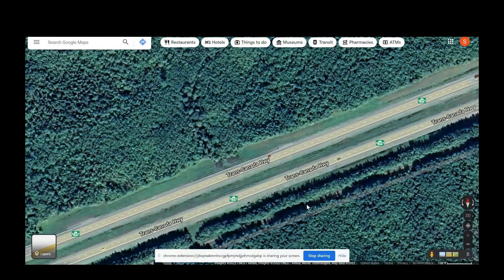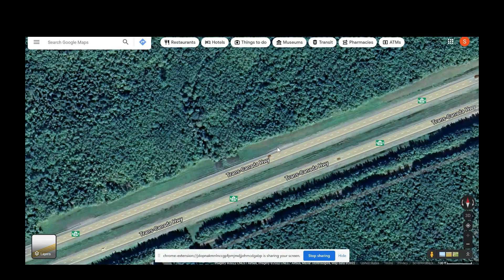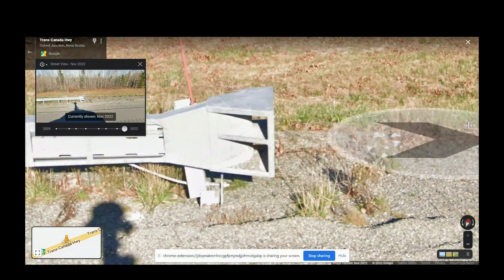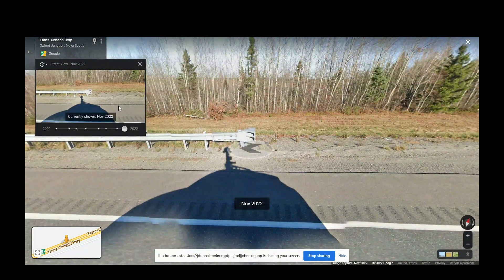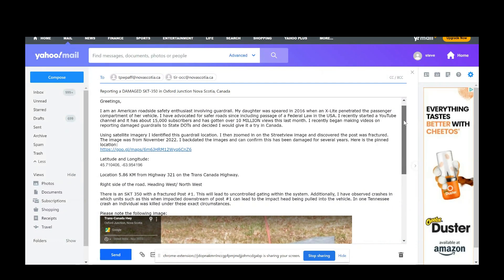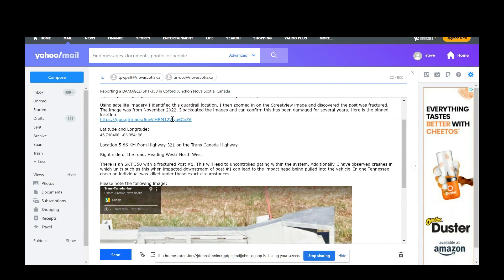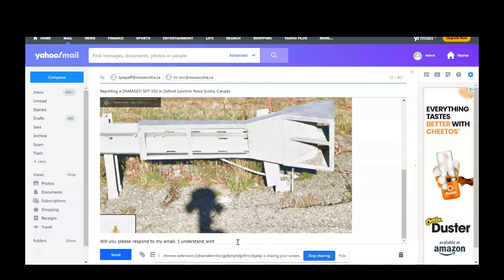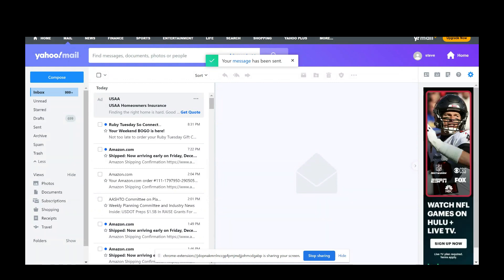REPORT IT! How I Used Google Maps from TN to Find/ Report this Damaged Guardrail in Nova Scotia.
This is how I found a damaged guardrail in Nova Scotia, Canada and reported it. You can do the same by watching this video. Finding and fixing damaged guardrails saves lives.

Here are the email addresses for the Nova Scotia so you can report damaged guardrails.

Here are links to my videos for reporting to other State or Provincial DOTs: